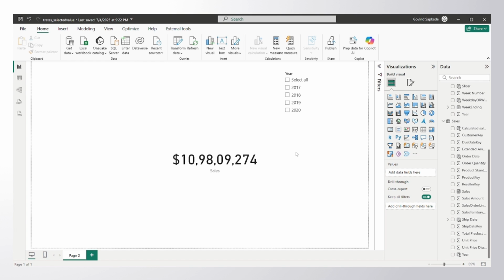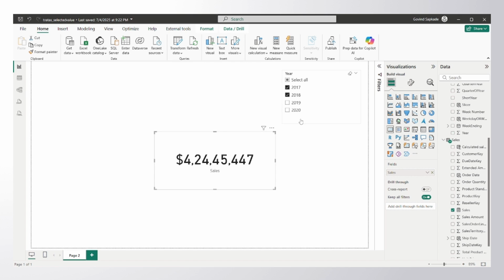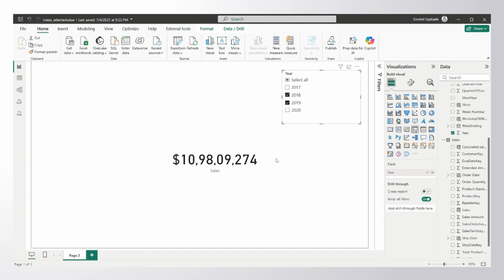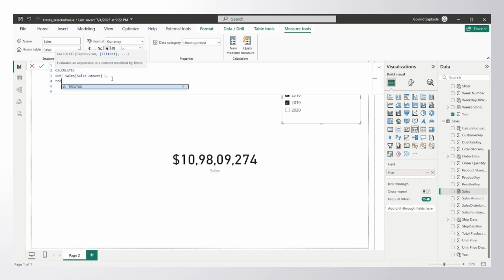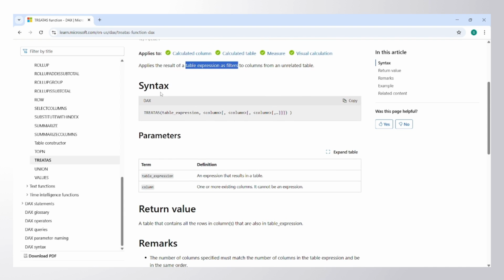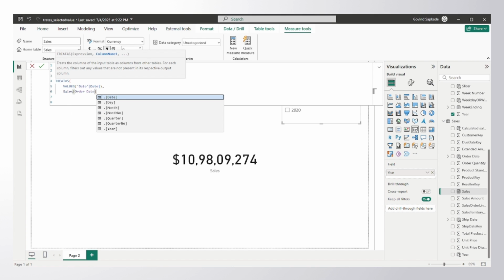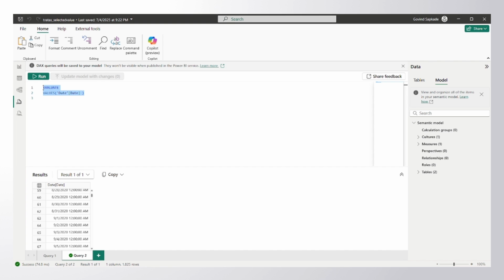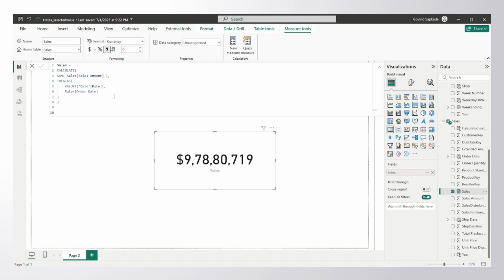TCS Interview Question | Power BI Role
In this video, I break down a real Power BI interview question asked in a TCS interview. Learn how to approach and solve it with a clear explanation and practical steps. Perfect for job seekers and data analysts preparing for interviews!